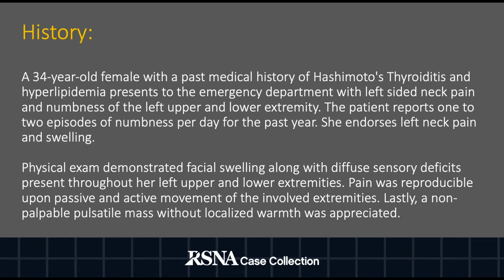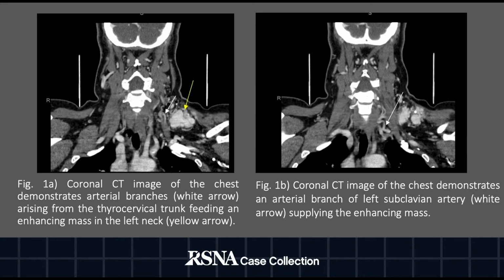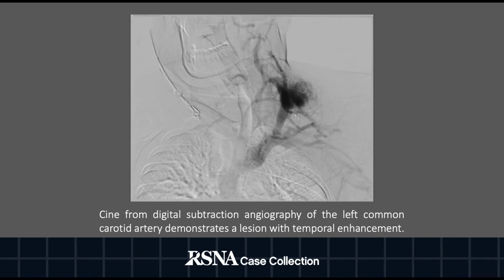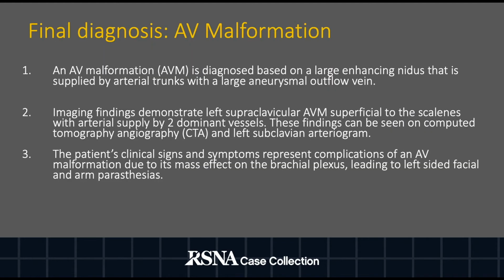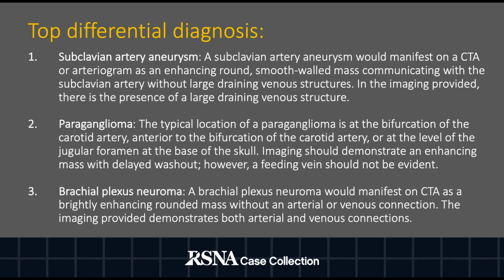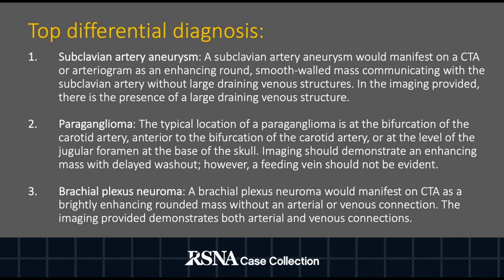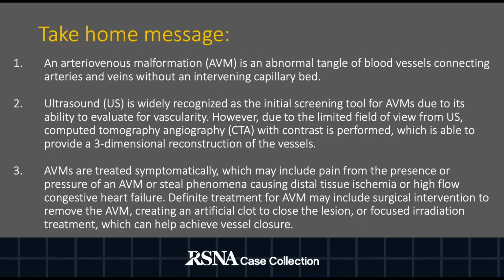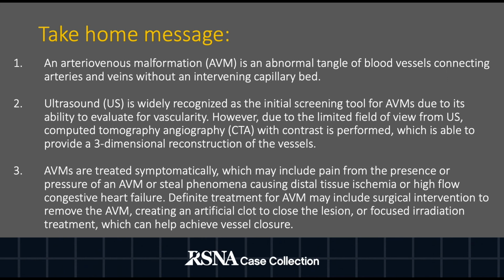Case of the Week: Supraclavicular AV Malformation